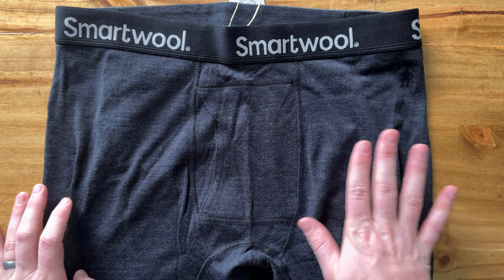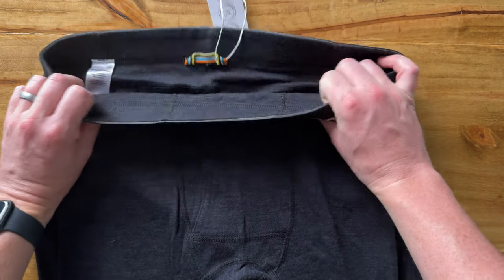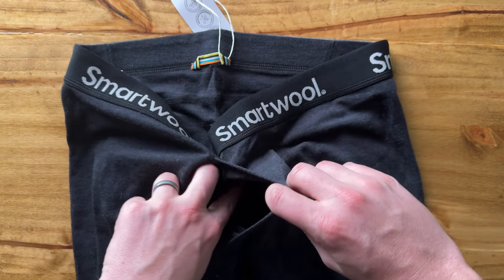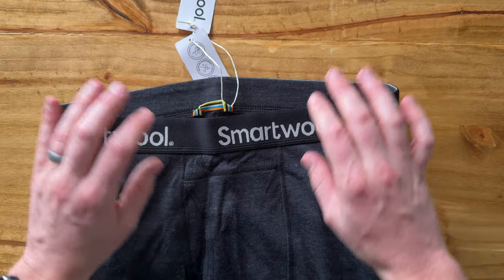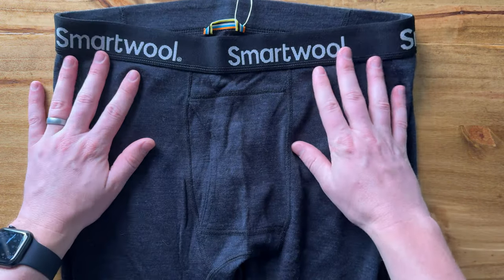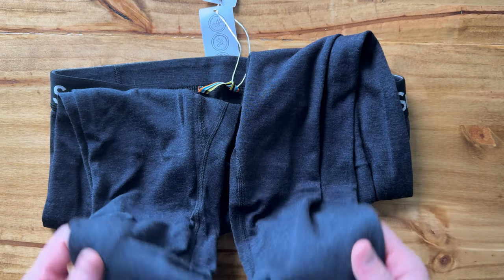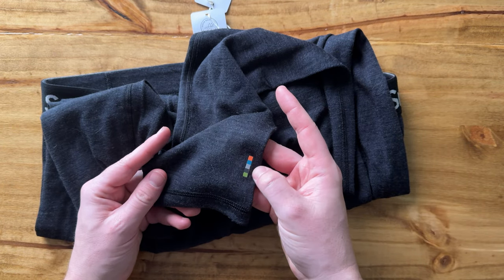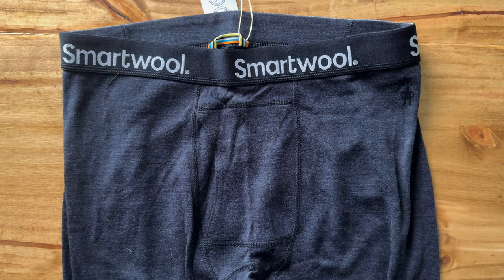Close Up Details of the Smartwool Men's Standard Merino 250 Baselayer Bottom!